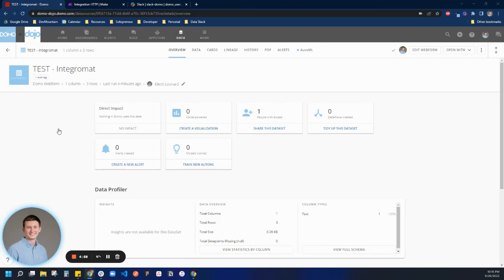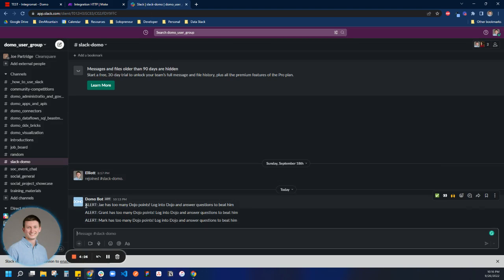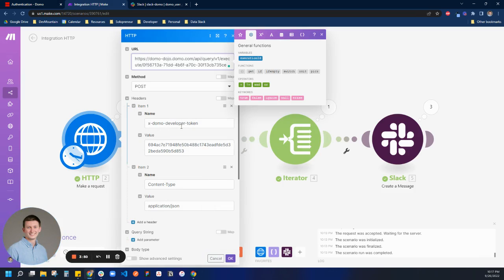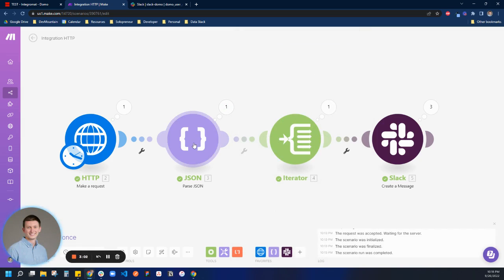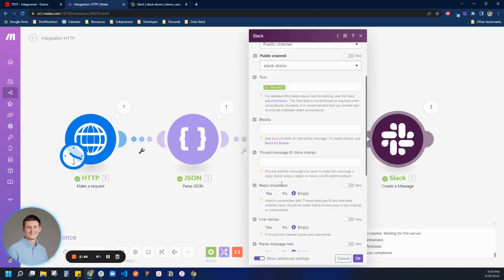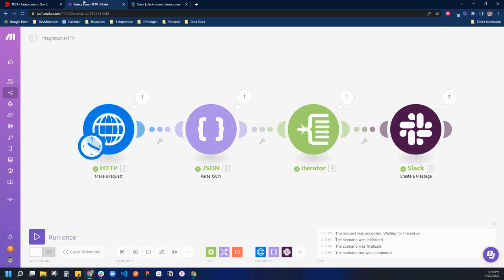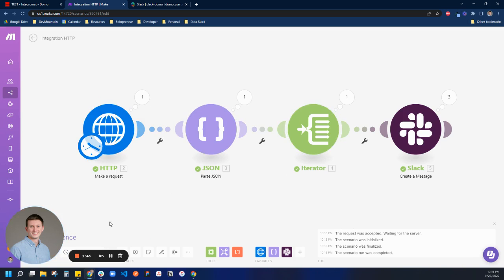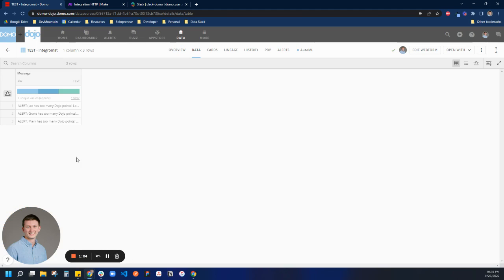Domo - Automate Action Using Integromat